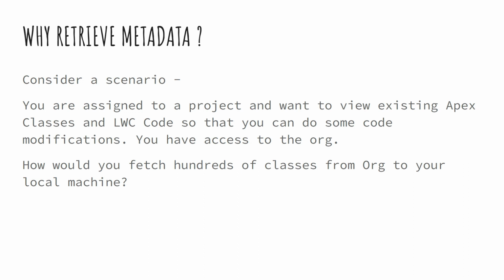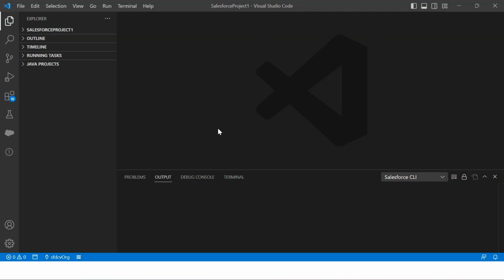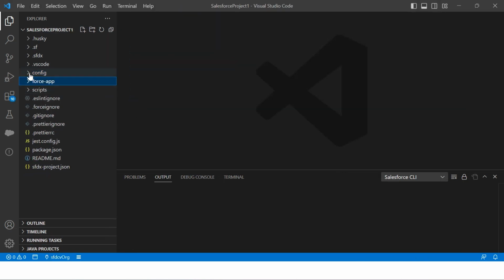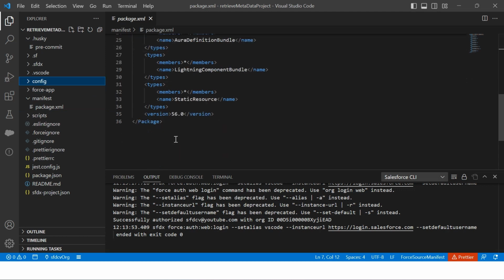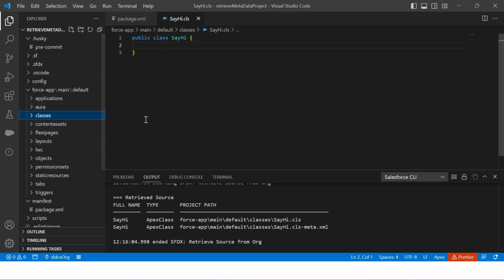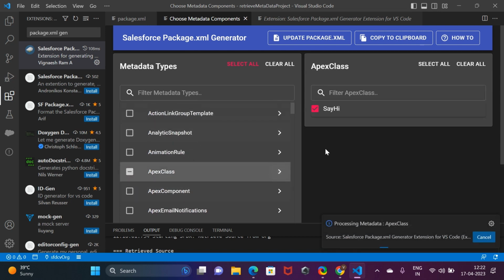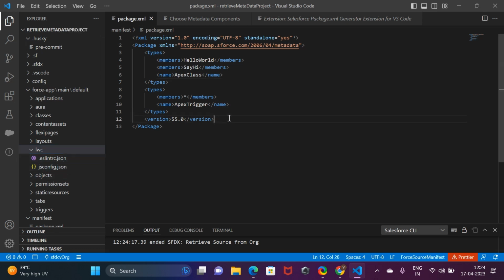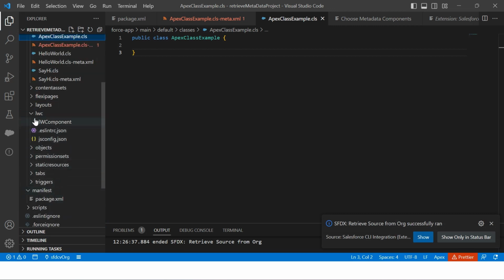3 Ways to Retrieve Metadata from Salesforce Org into VS Code | How to retrieve Apex /LWC in VS Code?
Hey Everyone,

In this video we are going to see how to retrieve metadata from salesforce org to vs code. Metadata in salesforce is any data that is about some other data. For example - Account object is the metadata for accounts data or records. Some other examples of metadata can be - Custom fields, LWC, Apex Code, Apex Triggers,  Permission Sets, etc.

Here we are going to discuss 3 ways to retrieve metadata .The core concepts would be the same for all these methods.
Method 1 - Using Manifest Project and Package.xml file Manual Editing
Method 2 - Use an extension to generate the same package.xml file
Method 3 - Use Org Browser in VS Code to directly download the metadata

Before using any of the above options, we must first create a Salesforce project with manifest and authorize the target org in VS Code.

Video Editing Software  - Clipchamp